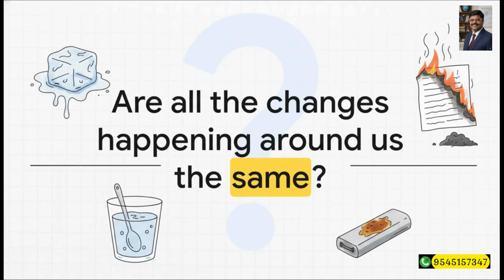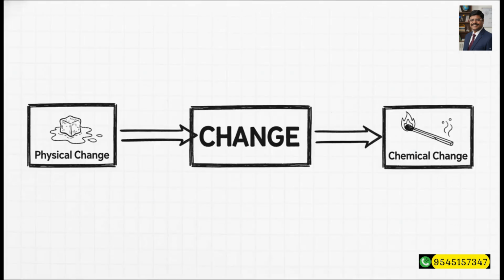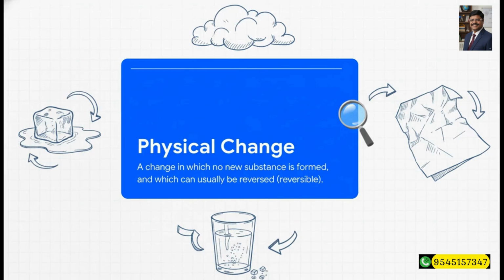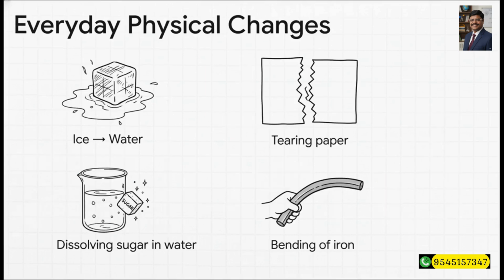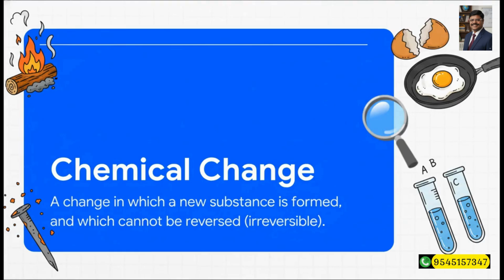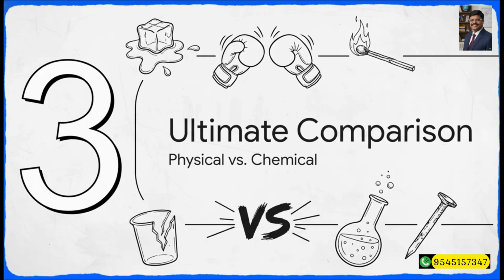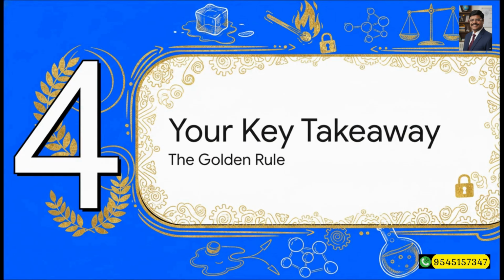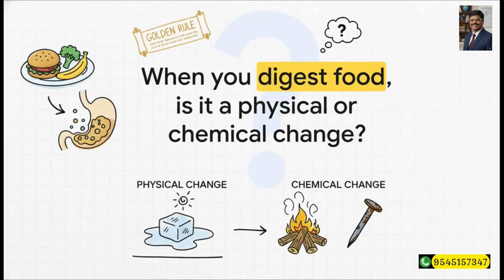Chemistry English 1.5